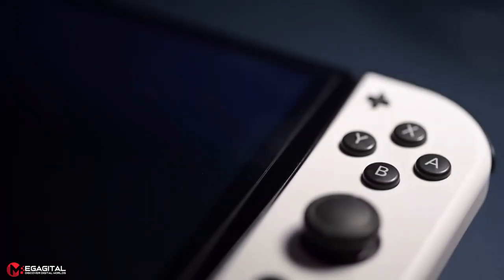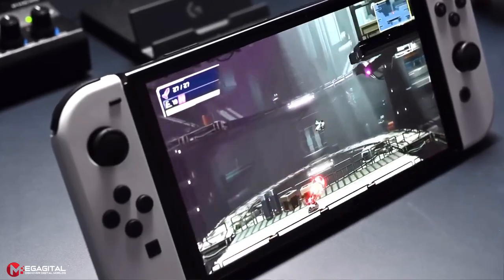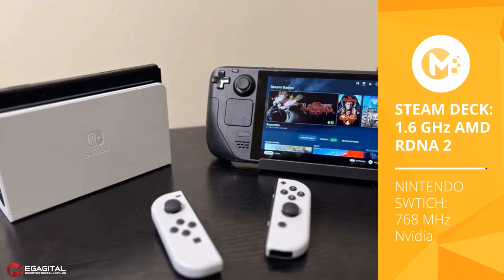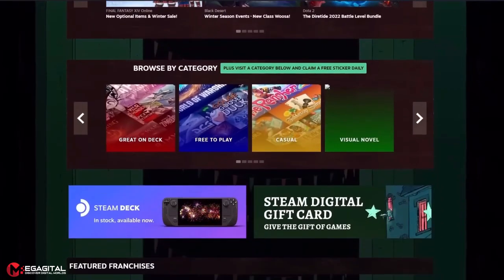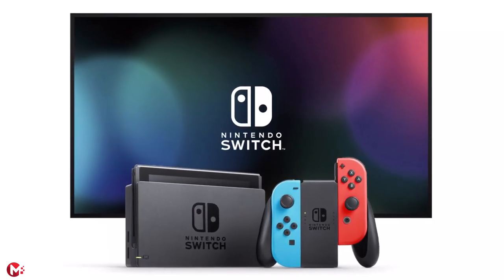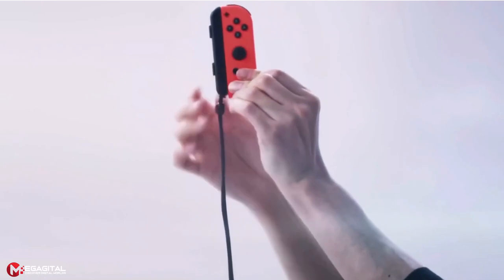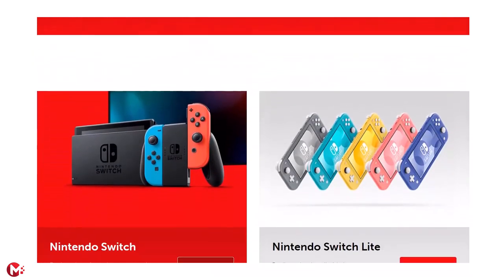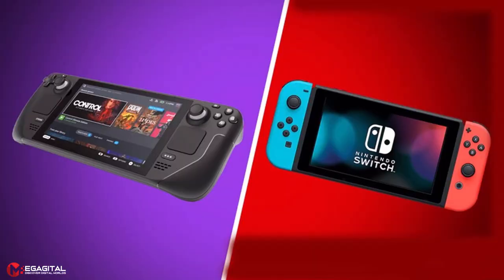Choosing Between Steam Deck and Nintendo Switch: A Comprehensive Comparison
The Nintendo Switch OLED and Valve Steam Deck are a world apart as far as handheld gaming consoles go, but many have understandably drawn comparisons between the two. Whether it’s the display, battery life, design, performance, or general availability of games there is a lot to compare between the two consoles. And while both were created for two different groups of gamers, if you’re serious about mobile gaming you’re probably intrigued by both options.